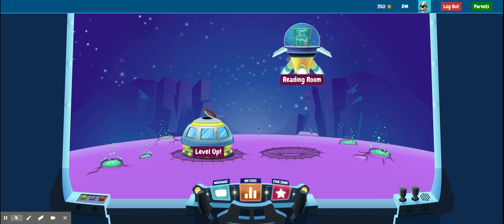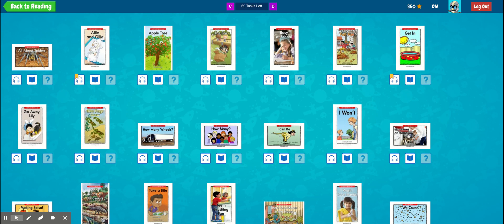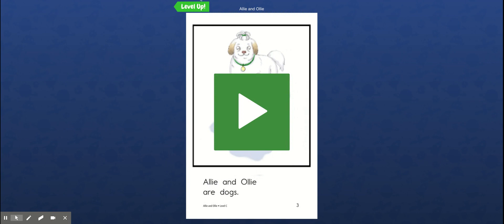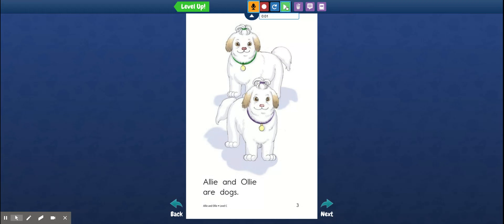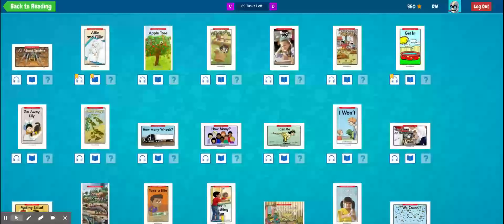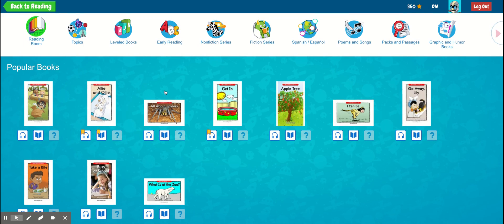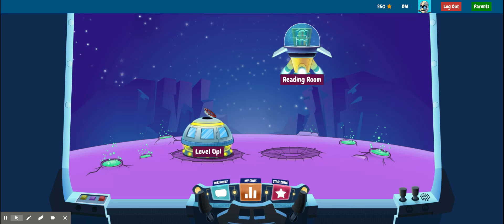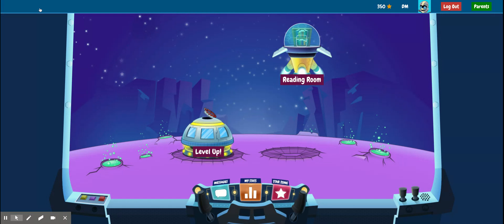How to use Raz-Kids (For Parents and Kids)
Learn how to navigate the RazKids website from the student's perspective.